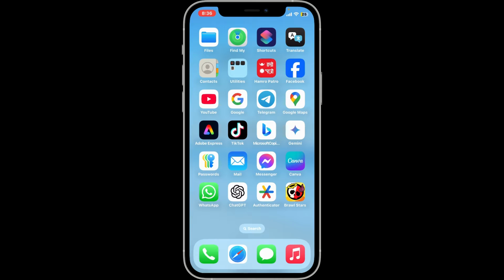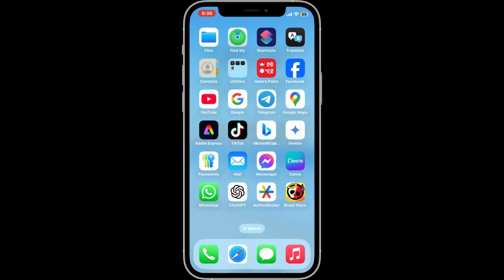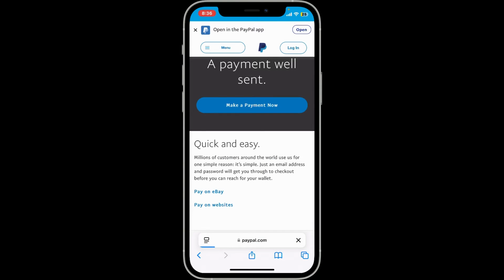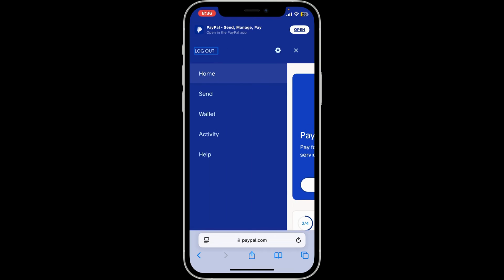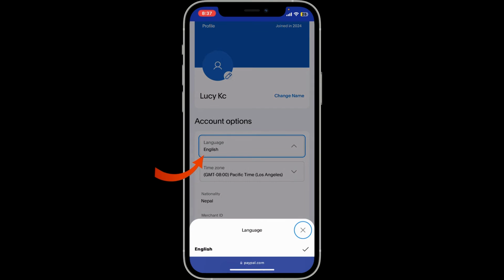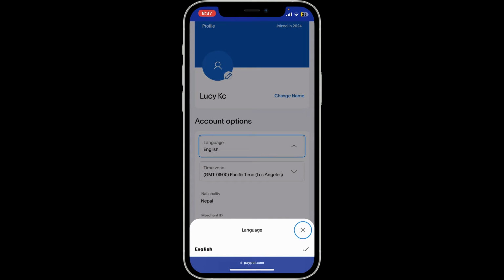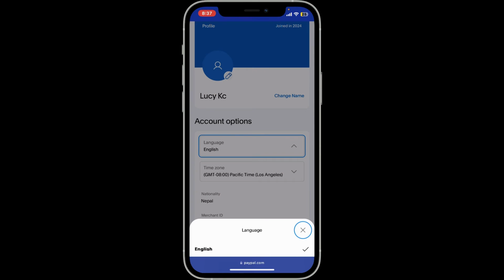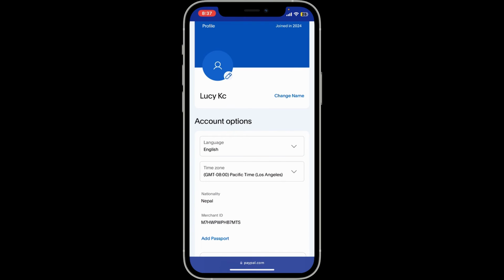How to Change Language on PayPal 2024?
In this video, we’ll show you how to change the language on your PayPal account. Whether you prefer to use PayPal in a different language or need to switch it for easier navigation, this tutorial will guide you through the simple steps to update your language settings.